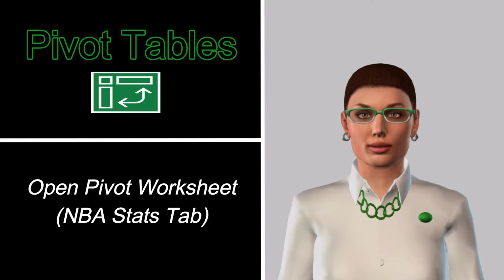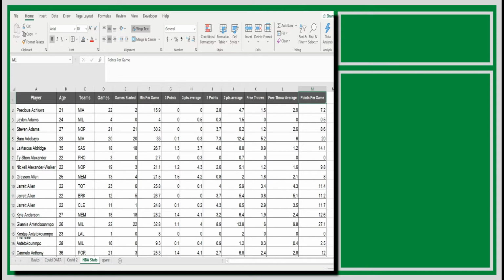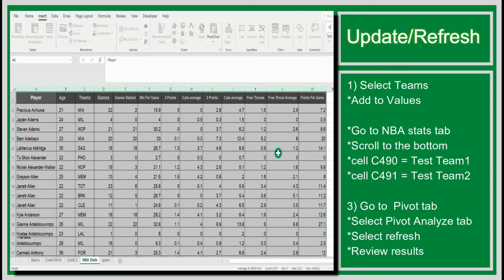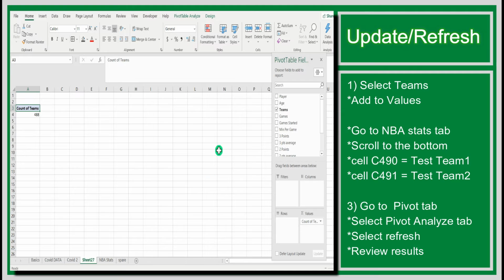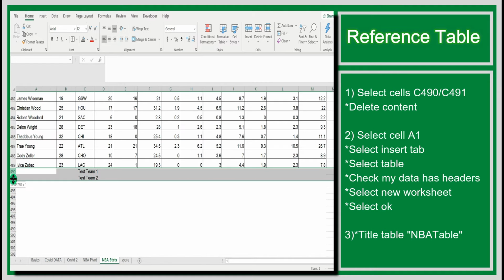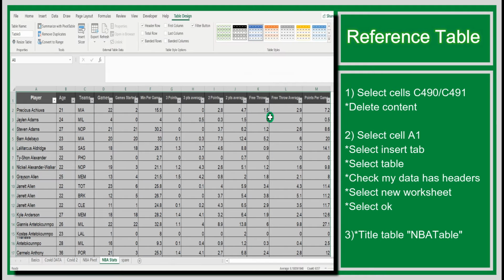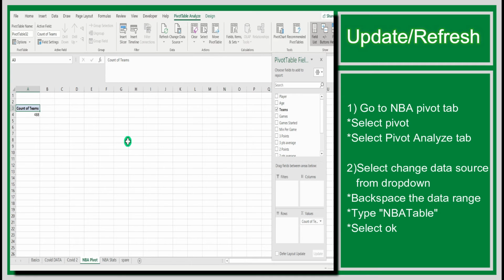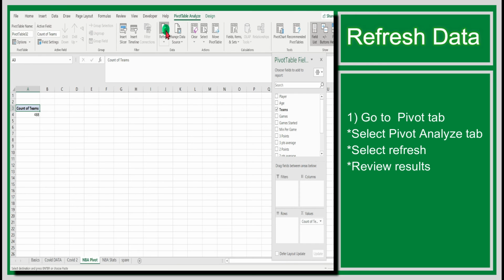My Excel Power: Pivot Tables - Auto Update Data Source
This video will demonstrate how to create a data source that can be automatically updated using columns and tables.

Section Thirteen - Pivot Tables
*Complete as part of section thirteen and be sure to checkout the section reference guide.

Section Thirteen Playlist includes
1.  My Excel Power: Intro to Pivot Tables
2.  My Excel Power: Pivot Tables - Working with Large Amounts of Data
3.  My Excel Power: Pivot Tables - Data Filter Options
4.  My Excel Power: Pivot Tables - Slicers and Timelines
5.  My Excel Power: Pivot Tables - Refresh/Update Data
6.  My Excel Power: Pivot Tables - Auto Update Data Source
7.  My Excel Power: Pivot Tables - Table Design Options
8.  My Excel Power: Pivot Tables - Update Labels/Format Table
9.  My Excel Power: Pivot Tables - Report Layout Options
10. My Excel Power: Pivot Tables - Conditional Format
11. My Excel Power: Pivot Tables - Grouping Data (Geography Tool)